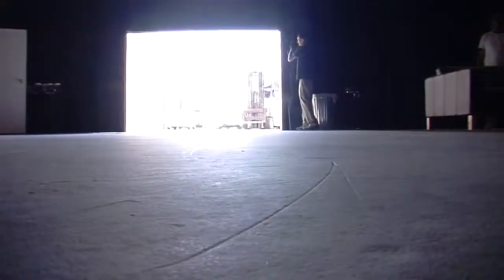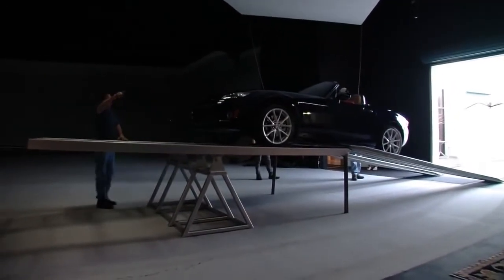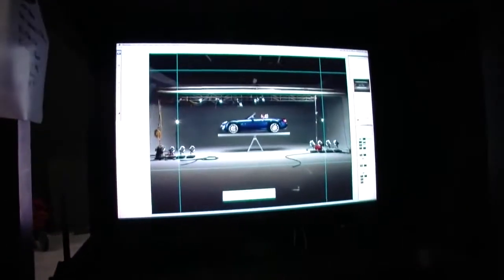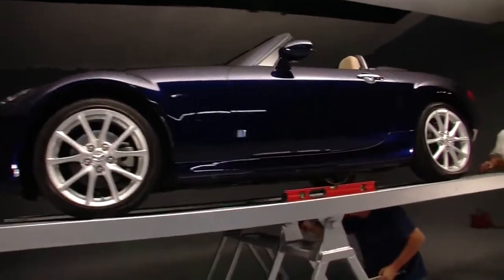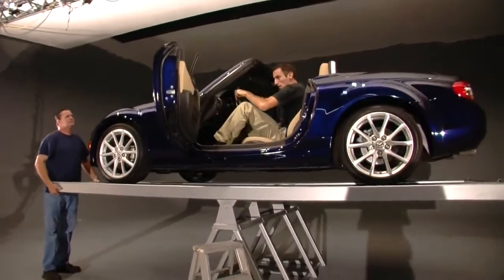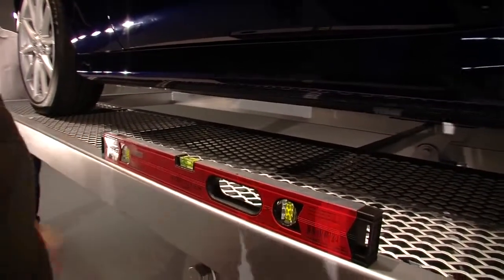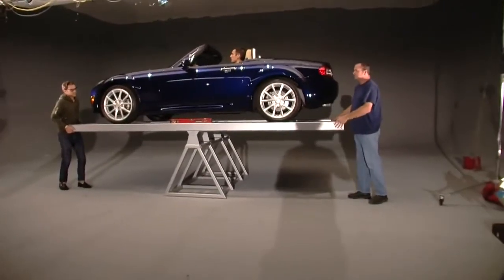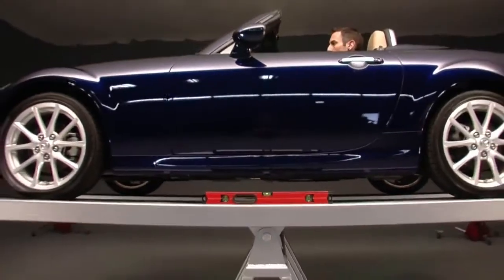Mazda MX 5 Miata Balance Ad — Behind the Scenes Mazda USA